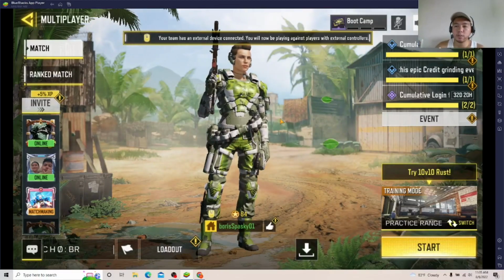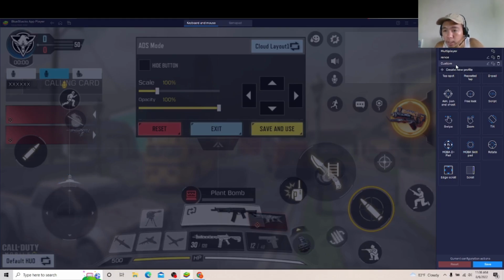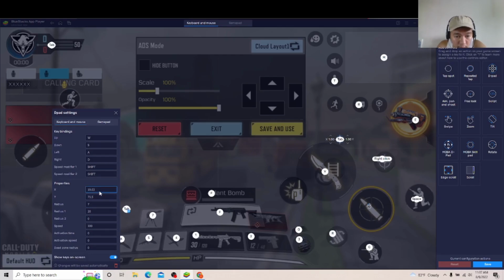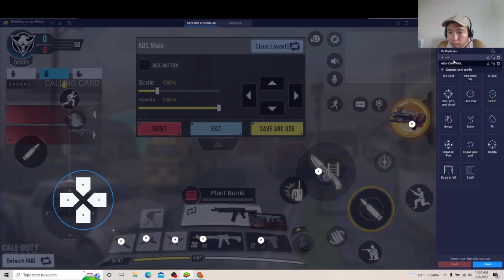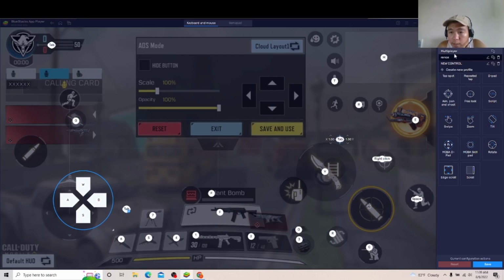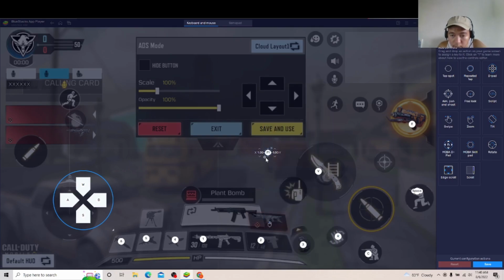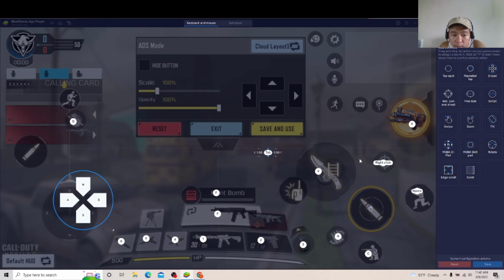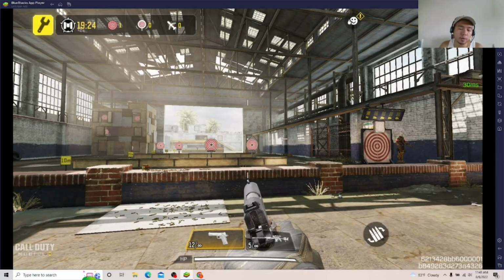How To Fix CODM Control In BlueStacks (Smart Control Not Working) 2022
Hey in today's video I'm going to share to you how to fix CODM key mapping or game control in bluestacks application.